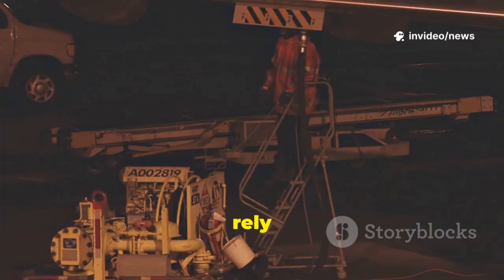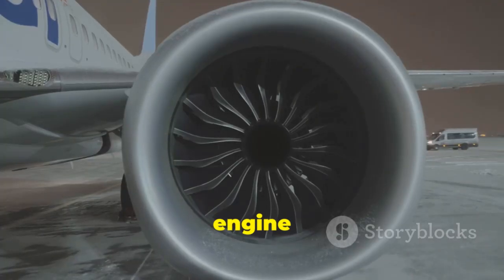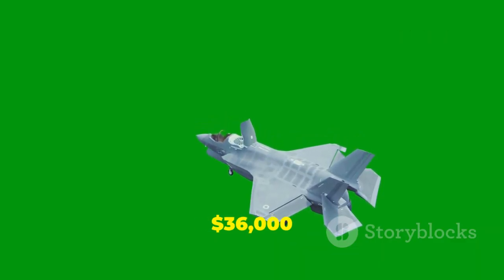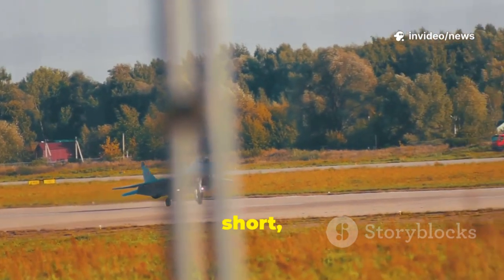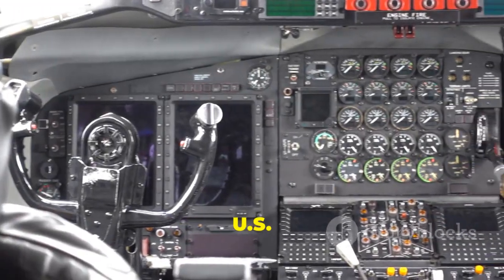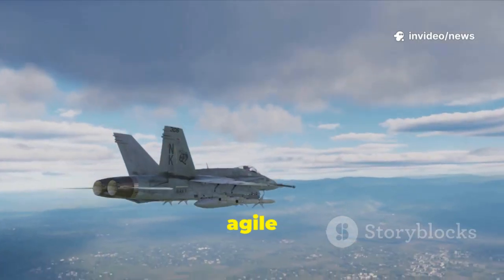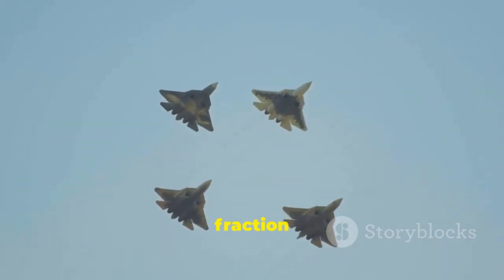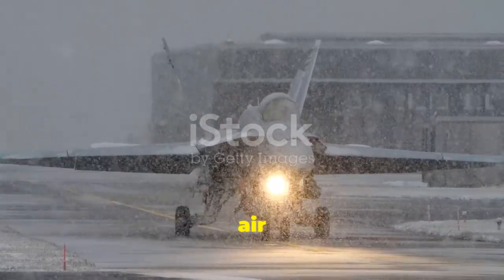What Shocks the Pentagon About Sweden’s Gripen Fighter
Discover why the Saab Gripen stands out as a game-changer in modern air warfare! Unlike the expensive F-35, the Gripen champions efficiency, adaptability, and affordability. Learn how its rapid refueling, innovative open-architecture avionics, and rugged design allow it to operate from highways and hidden bases—giving smaller nations powerful defense options. Explore the Gripen’s advanced electronic warfare systems, lightning-fast upgrades, and unmatched operational flexibility. See how Sweden’s Cold War strategies make the Gripen hard to target and easy to maintain, proving that smart design can outmatch sheer force.